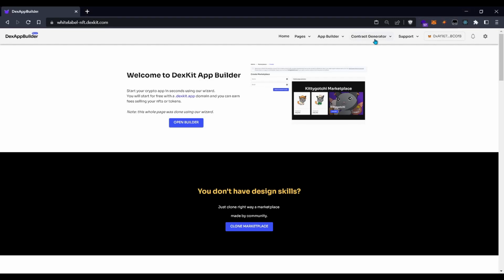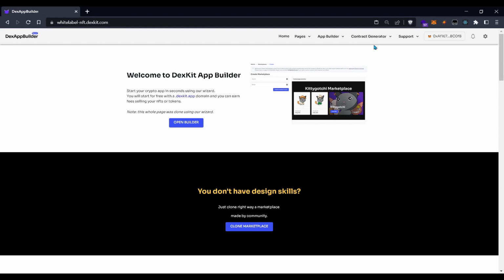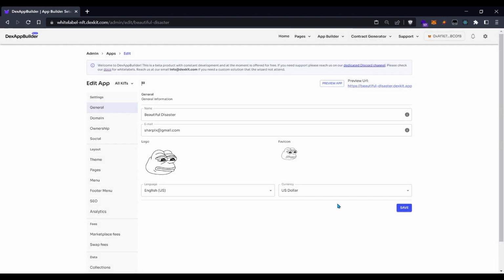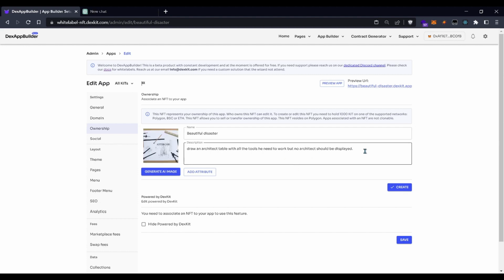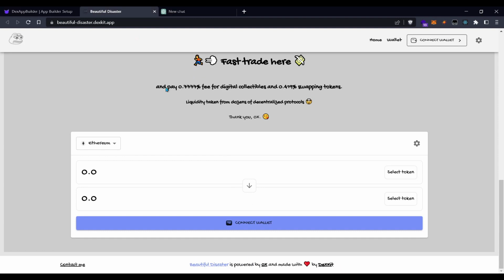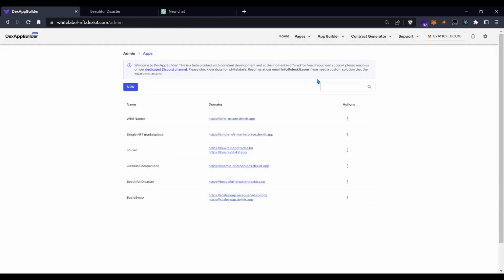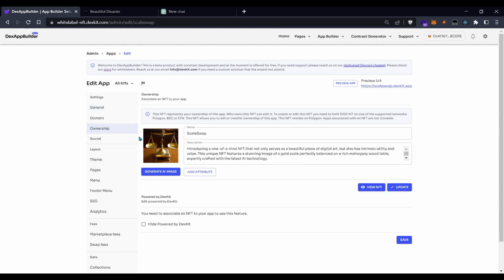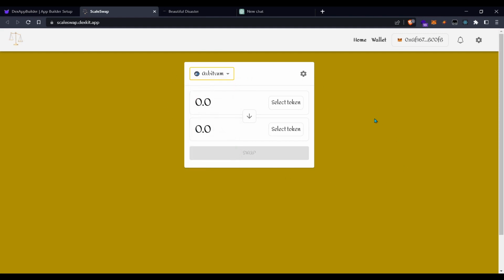Create crypto apps and sell as NFTs with DexKit's DexAppBuilder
In this video, we'll show you how to turn your cryptoapp design template into an NFT that you can sell on any marketplace with DexAppBuilder